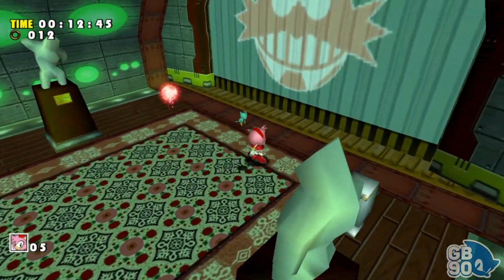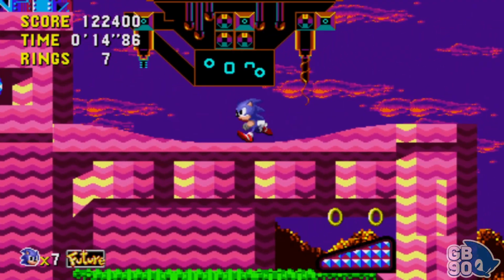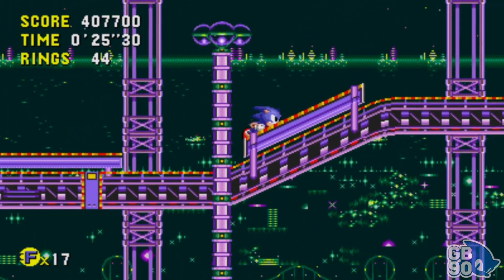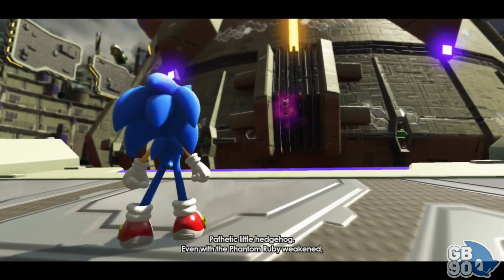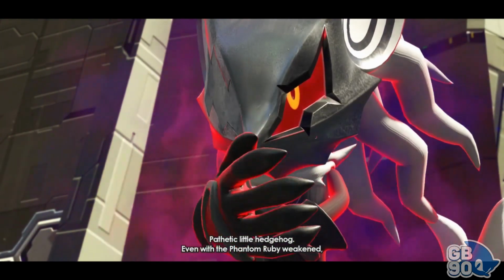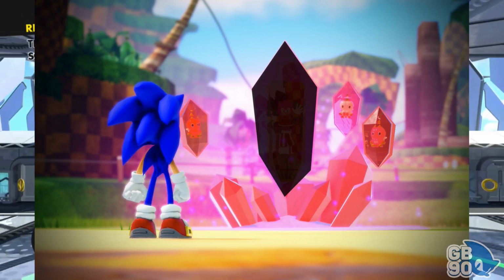Amy Rose is coming to Sonic Speed Simulator! - Sonic News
Well, look at that! Amy Rose is coming to Sonic Speed Simulator in Gamefam Studios's next update, which takes effect on May 14th!

You apparently have to rescue Amy in a limited-time event, but from whom? Will she become playable when you save her? Let's discuss!

0:00 Amy Rose in Sonic Speed Simulator
6:44 Hill Top Zone and Other Updates
10:05 END

Feeling generous? Donations are OPTIONAL, but very appreciated and will go towards improving the quality of this channel and its content!